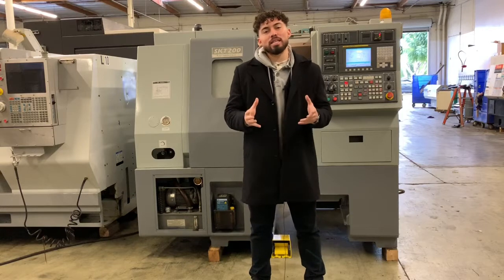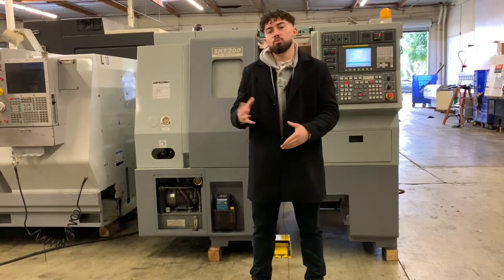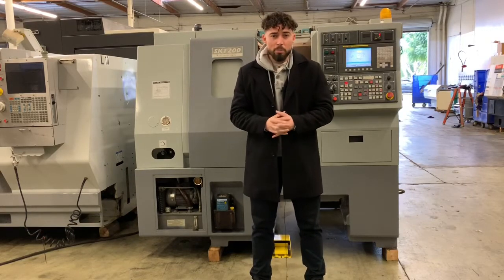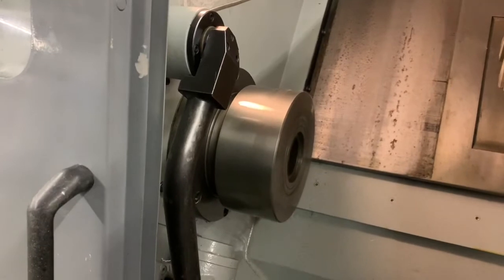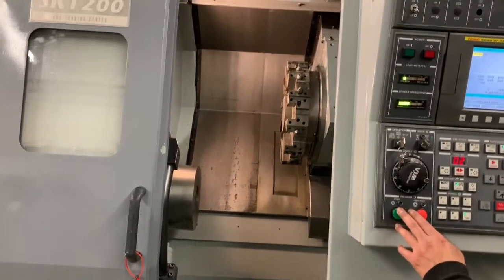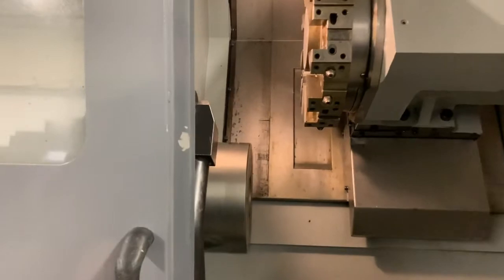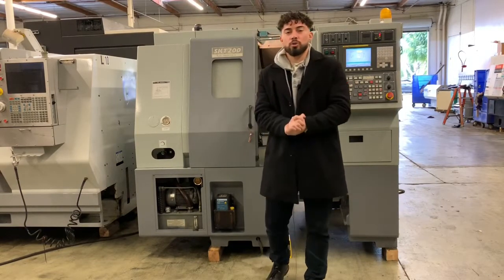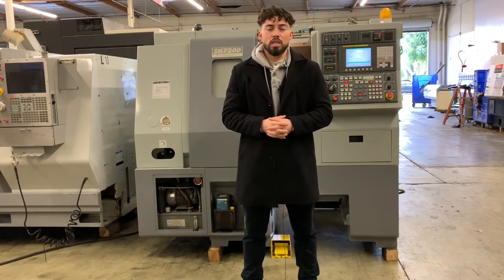Hyundai WIA SKT-200 CNC Turning Center 8″ Chuck, Tool Presetter 12 ATC 2011 - MachineStation # 1749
Make: Hyundai Wia
Model No.: SKT-200
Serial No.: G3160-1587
Year: 2011
Condition: Very Good

“This machine is in very Good running condition. It is equipped with 8" Chuck, Tool Presetter, foot switch & chip conveyor. On Our Floor fully powered / tested & is in Great working condition."

Hyundai WIA SKT-200 Equipped With:
12-Station Turret
Fanuc Oi-TD CNC Control
8" 3 Jaw Hydraulic Chuck
PCMCIA Card Slot
Tool PreSetter
2 Step gear spindle for powerful torque
Chip Pan and Chip Conveyor
Coolant System.
Automatic Lubrication system
Work Light
Foot Switch

Hyundai WIA SKT-200 Specifications:
Capacity:
Max Turning Diameter: 13.8″
Max Turning Length: 11.8″
Max Bar Capacity: 2.56″
Swing Over Slide: 13.8″
Swing Over Bed: 21.7″

X Axis Travel: 8.3″
Z Axis Travel: 13.0″
Rapid Traverse X Axis: 1417 IPM
Rapid Traverse Z Axis: 1417 IPM

Spindle Nose: A2-6
Spindle Bore: 3.07″
Spindle Speed: 0-4000 RPM
Spindle Motor: 15/20 HP

General:
Overall Dimensions: 112″ x 70″ x 80″ High with Chip ConveyorWeight: 8600 lbs

Hyundai WIA SKT-200 Comes as shown in pictures..